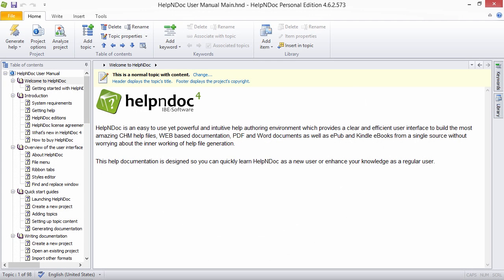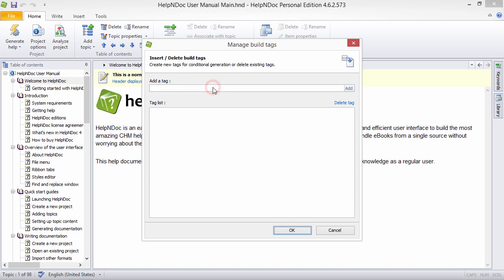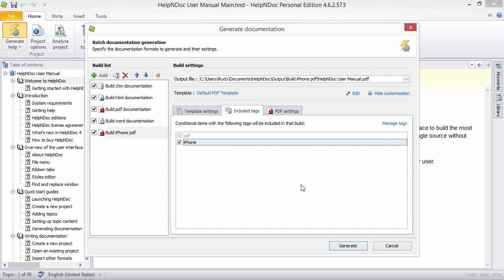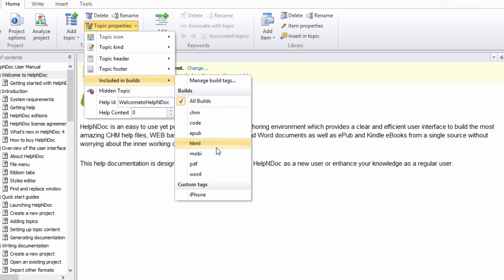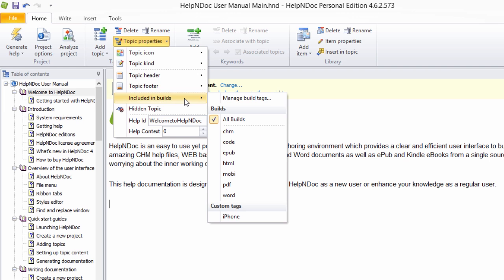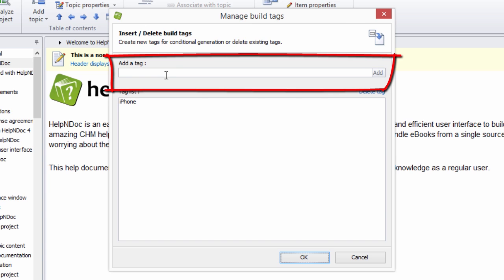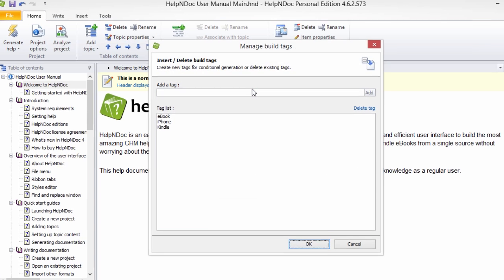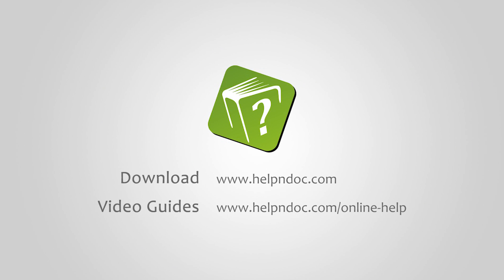How to manage build tags (Step-by-step guide)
By default, all content in all topics is included when the documentation is published. HelpNDoc makes it easy to generate conditional content, giving you complete control over what is included in each of your outputs.

Conditional content generation can be helpful in many ways, here are two:

- Multiple outputs: If you publish documentation in several formats, you can generate conditional content to tailor text that is specific to each format. For example, instructions for the use of electronic help are different than scrolling PDF or reading hardcopy.
- Multiple versions: Rather than maintaining multiple versions of a project to support multiple versions of your product, you can instead maintain one project and use conditional output to generate documentation that is tailored to each version.

When you define conditional output you use build tags. You can associate build tags with topics or sections of topics, and you can associate build tags to selected builds. As a result, build tags are the foundation for defining conditional output.

There are two types of build tags:

1. Standard tags are the default tags offered by HelpNDoc. They are always available.
2. Custom tags are user-defined. There are two simple steps for defining custom build tags.

Step 1: Access the "Manage build tags" dialog

Option 1

Click Topic properties in the Table of Contents section of the Home ribbon tab. This displays a menu.
Select Included in builds then click Manage build tags... to display the tag editor window.

Option 2

Right-click a topic in your table of contents to display the popup menu.

Step 2: Manage custom tags

To create a new tag, enter it and click Add.
This displays the new tag in the Tag List.
When you're done, click OK to close the window.

The new custom tags that you defined above are now available in the 'Included in builds' popup menu.

To delete a custom tag, access the 'Manage Build Tag' window as outlined above.
Click the tag that you'd like to remove.
Then, click Delete tag.
Click OK to close the window.

Using conditional content generation can be a great time saver. Thanks to HelpNDoc's flexible tagging system, you can customize your generation process the way you like it. We'll see in another guide how to use the newly created tags for conditional generation.